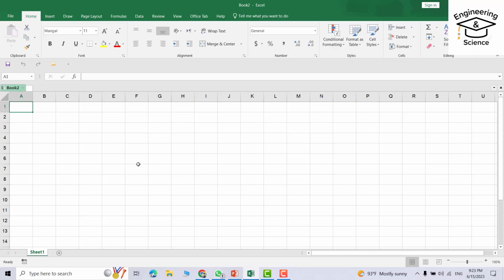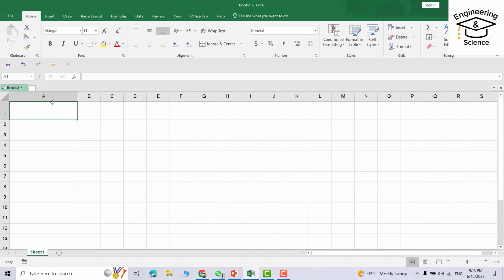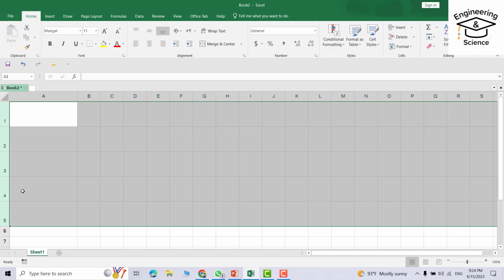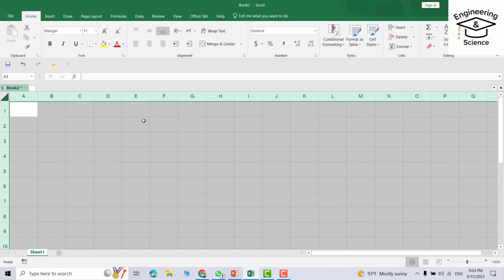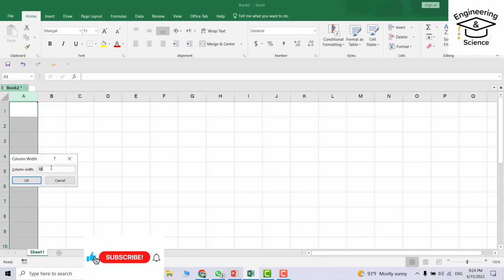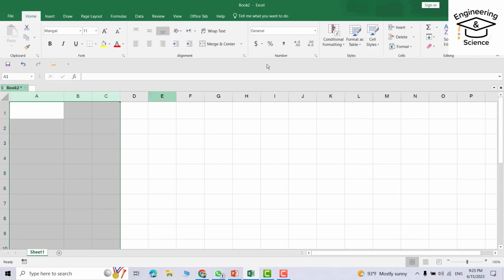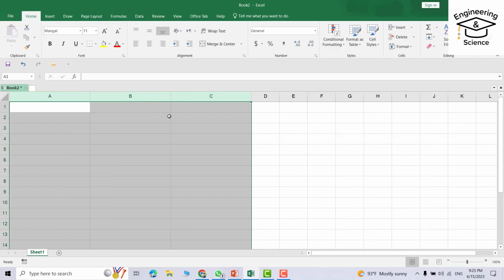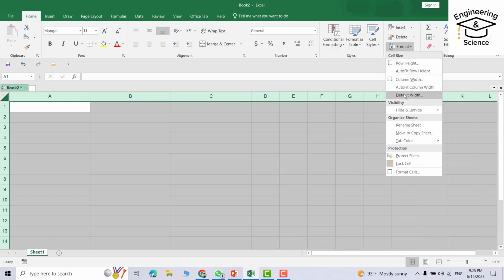How to increase cell size in excel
how to increase cell size in excel 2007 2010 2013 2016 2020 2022. how to adjust row and column in excel shortcut keys. how to adjust column height in excel shortcut